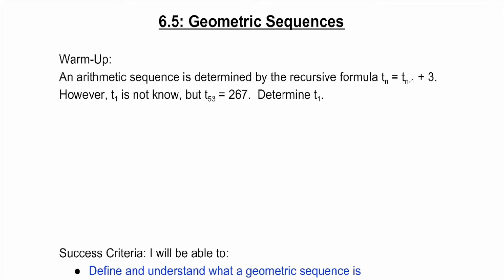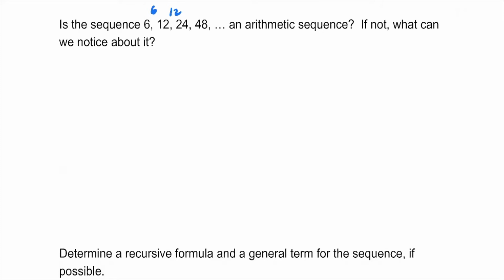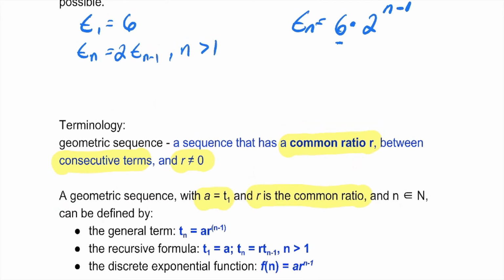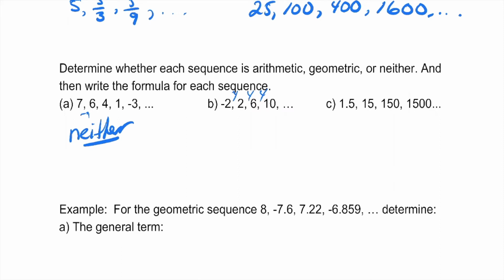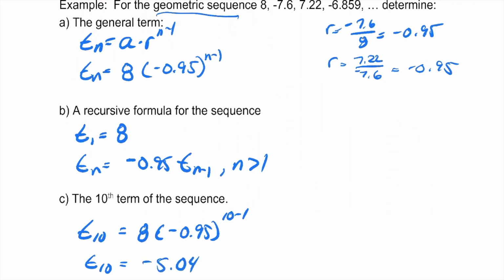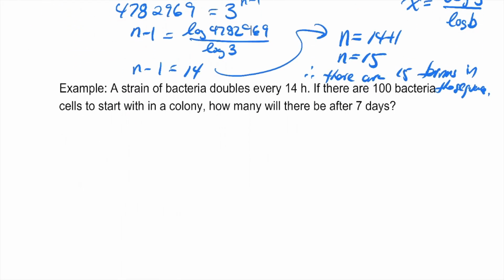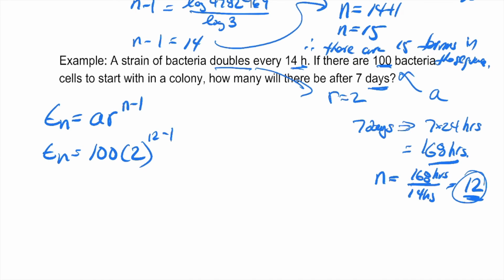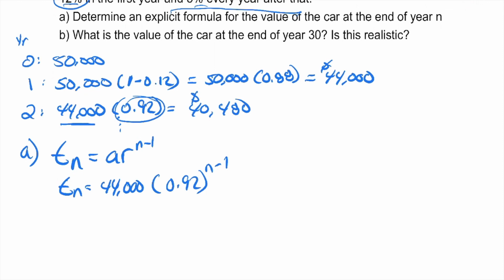MCR3U: Unit6.5 - Geometric Sequences